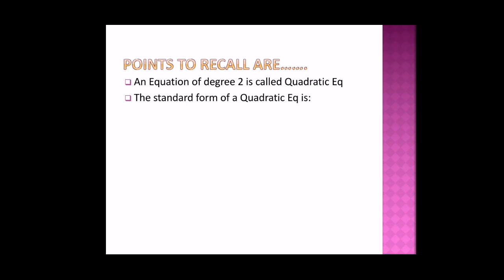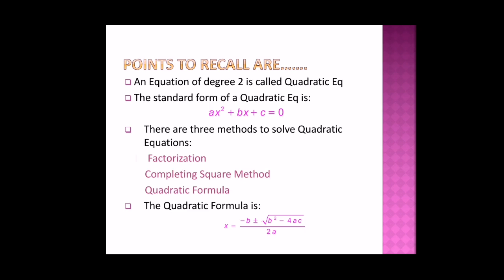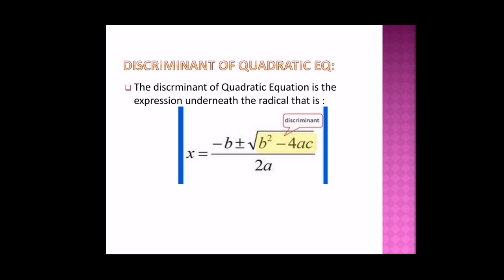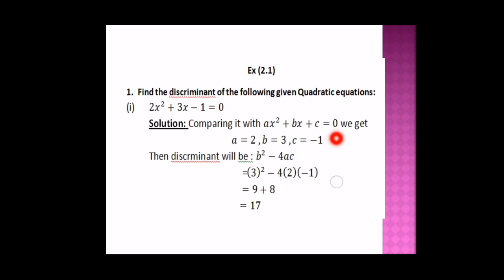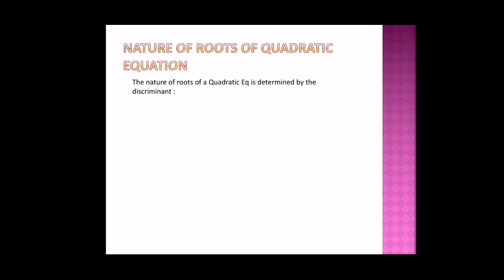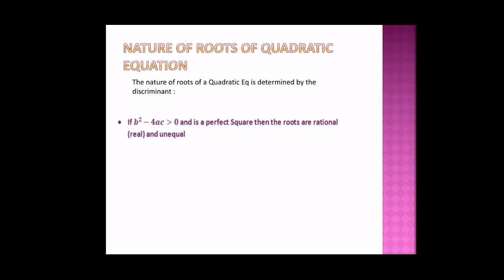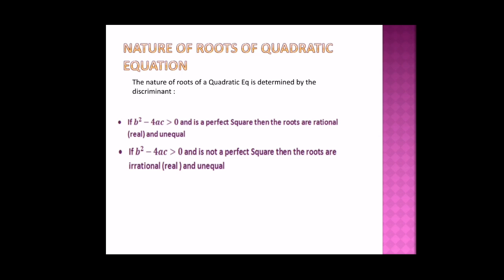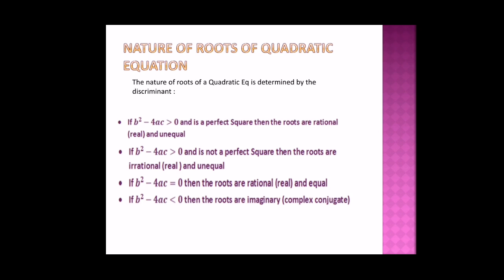Discriminant of Quadratic Equations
Lecture # 8(part 1) (punjab textbook of mathematics)